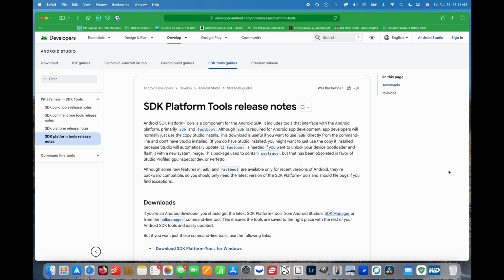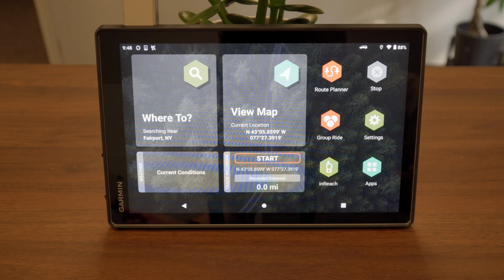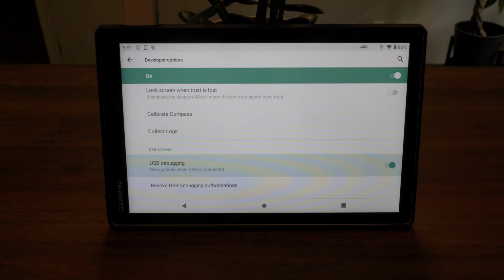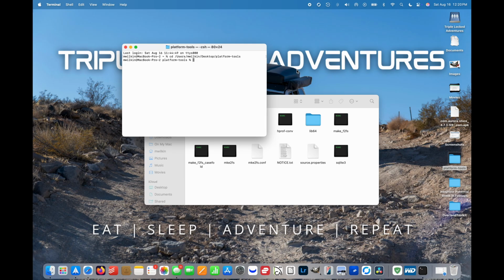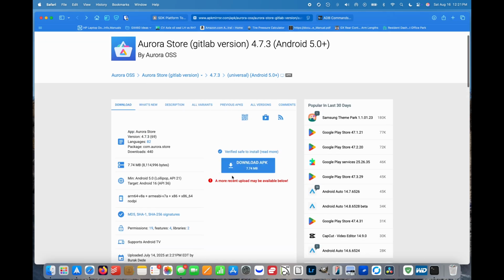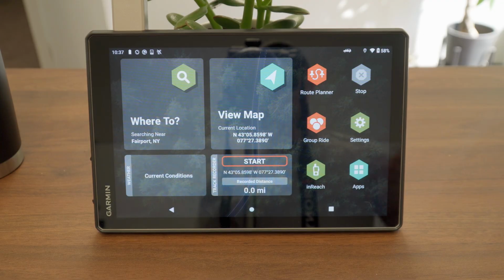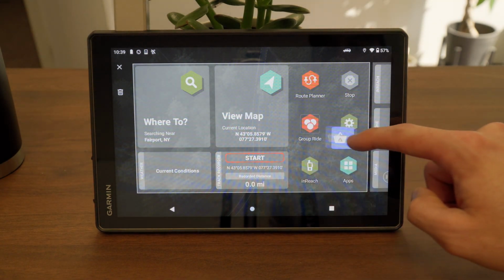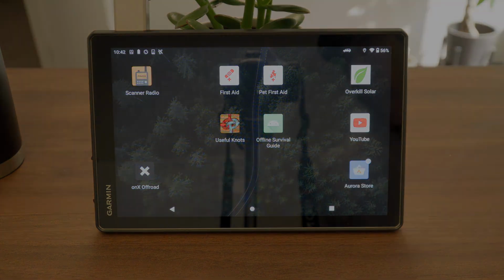How to Install APKs on Garmin Tread (Mac Tutorial with ADB)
You asked for it—here it is! In this week’s video, I cover how to install APK files on Garmin Tread devices using Android Debug Bridge (ADB) on a Mac. This has been one of the most requested tutorials from you guys, and I’m excited to finally share the step-by-step process.

Whether you’re running the latest Garmin Tread software update (with APK support back 🎉) or just getting started with sideloading, this guide will walk you through everything you need to know on macOS.

📌 What you’ll learn in this video:
How to set up ADB (platform tools) on Mac
Step-by-step APK installation process

👉 If you’re on Windows, check out my previous video where I walk through the process on PC:

📌 Garmin Tread Resources & Links
Where to purchase the Garmin Tred XL Overland Edition:

Check out the Overland Tire Pressure Calculator I built! This takes into account your vehicle weight, tire specifications, and terrain: